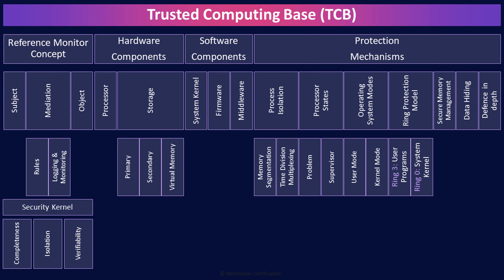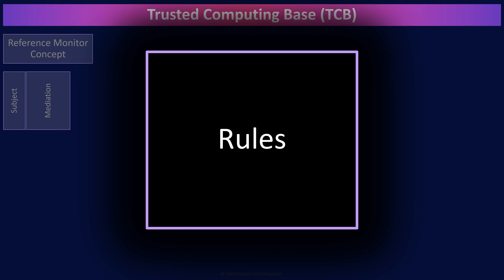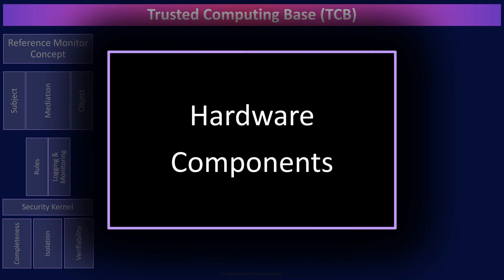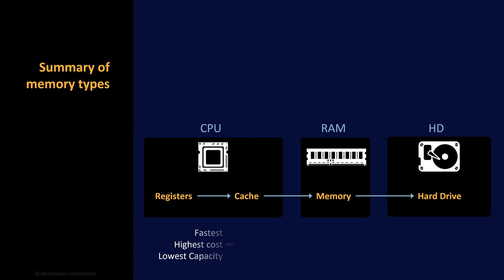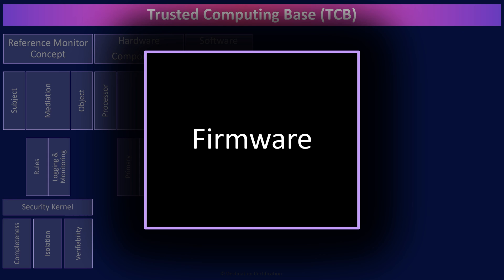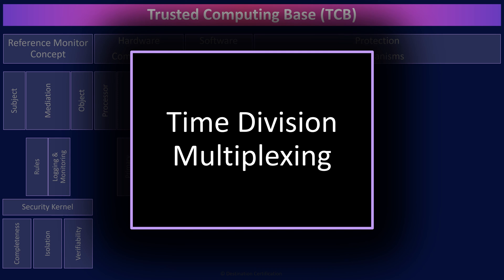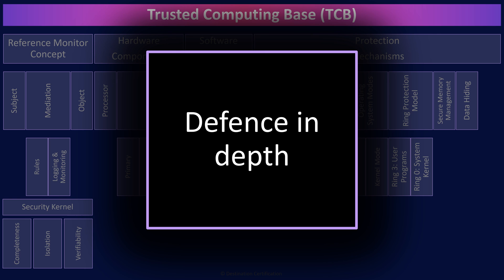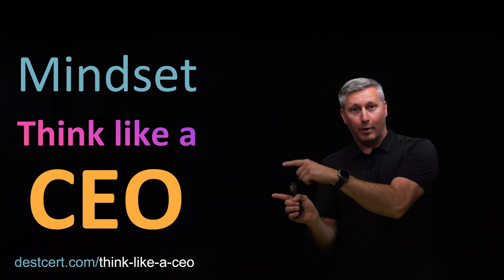Trusted Computing Base MindMap (3 of 9) | CISSP Domain 3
Review of the major Trusted Computing Base topics to guide your studies, and help you pass the CISSP exam.

This MindMap review covers:
00:00 Introduction
00:34 Trusted Computing Base (TCB)
01:30 Reference Monitor Concept
01:47 Subject
01:53 Mediation
02:23 Rules
02:38 Logging & Monitoring
02:51 Object
03:34 Security Kernel
03:54 Completeness
04:11 Isolation
04:27 Verifiability
04:38 Hardware Components
04:42 Processor
05:08 Storage
05:18 Primary
05:50 Secondary
06:08 Virtual Memory
07:35 Software Components
07:40 System Kernel
08:16 Firmware
08:28 Middleware
08:44 Protection Mechanisms
08:51 Process Isolation
09:11 Memory Segmentation
09:25 Time Division Multiplexing
09:49 Processor States
09:57 Problem
10:22 Supervisor
10:35 Operating System Modes
10:42 User Mode
10:58 Kernel Mode
11:10 Ring Protection Model
11:40 Ring 3: User Programs
11:56 Ring 0: System Kernel
12:04 Secure Memory Management
12:35 Data Hiding
13:00 Defence in depth
13:37 Outro